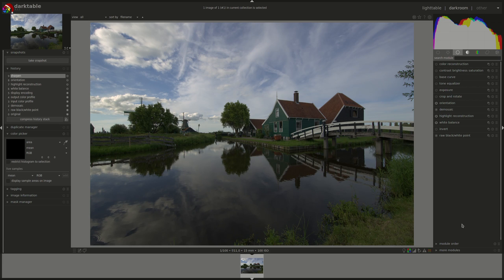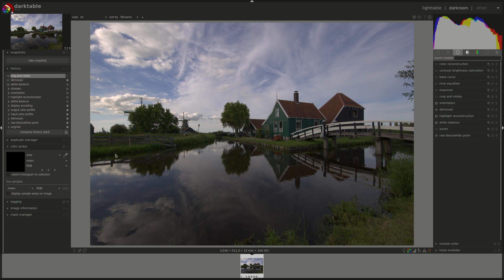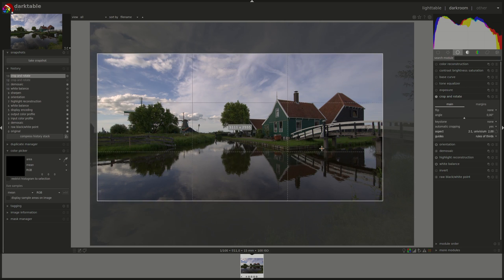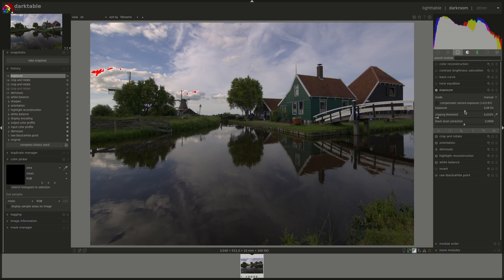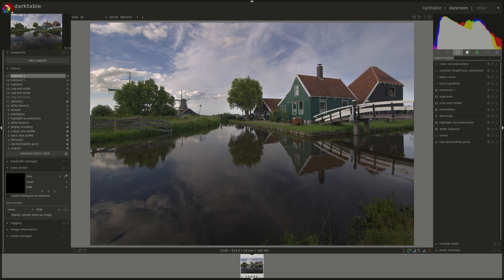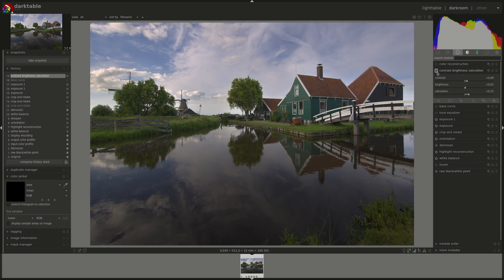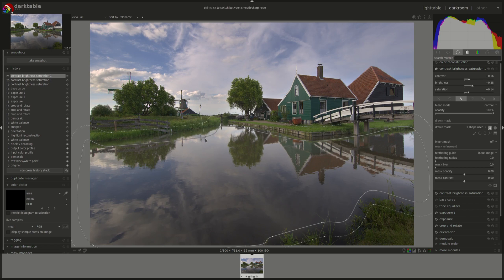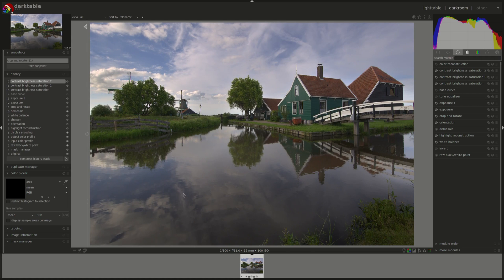Showcase Sessions: Episode 1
A new series where we will put into practice the ideas that we discuss in the tutorial series.
In this first episode, we edit a photo using the darktable modules that we have discussed so far.